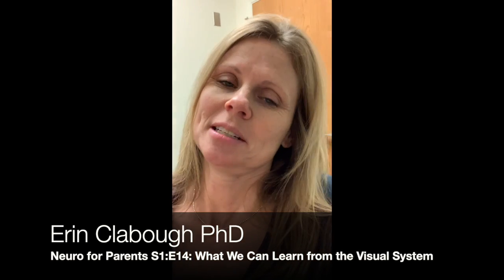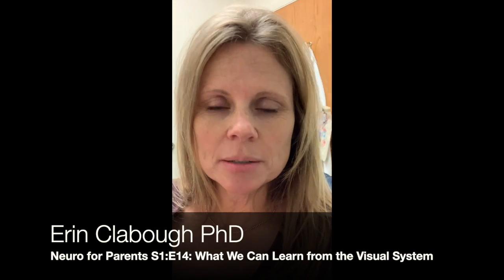Neuro for Parents S1E14: What We Can Learn from the Visual System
Episode 14: Vision is our most well-studied sensory system. We know a lot about it-- It's beautifully intricate with incredible developmental maps. The way it works holds lessons for lots of other brain systems as well. What is lateral inhibition in our senses and how does it allow us to sense things so precisely? And what life lessons can we learn about having good boundaries from the way our nervous system is set up?
This Neuro for Parents video series teaches parents about the brain in one month by watching free one 5ish minute video a day. As taught by neuroscientist, author, and University of Virginia associate professor Dr. Erin Clabough, these simple constructs will change the way you parent and help you understand your child better.